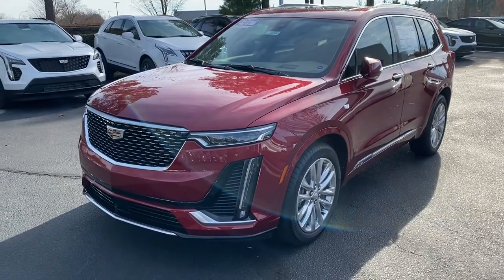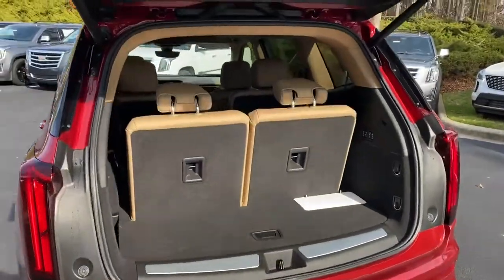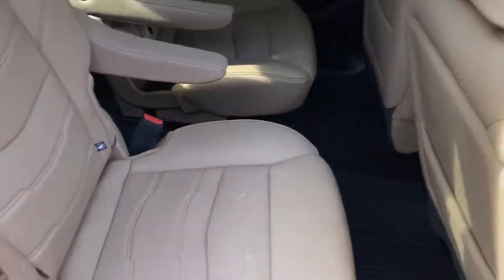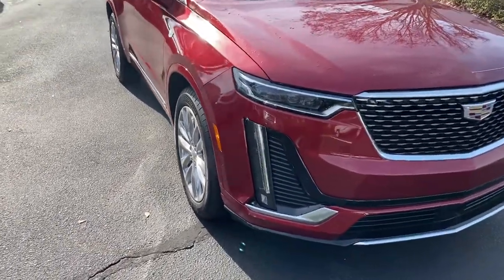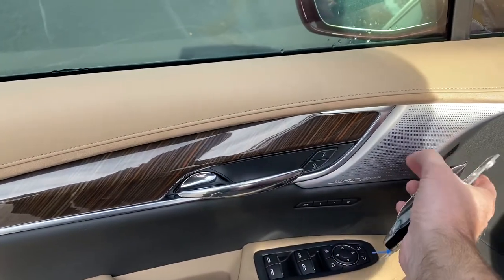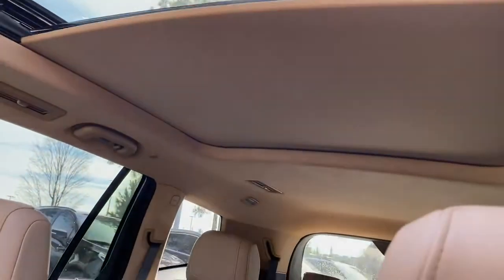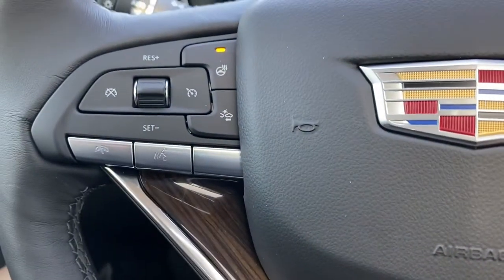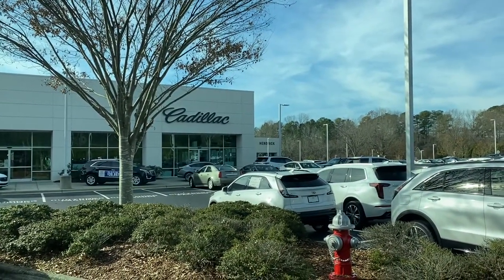2020 Cadillac XT6 Platinum